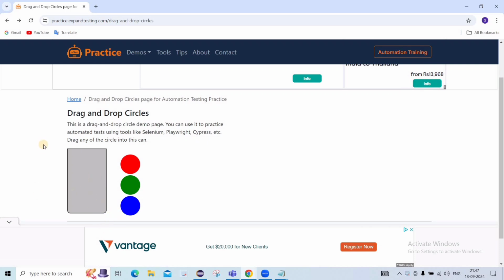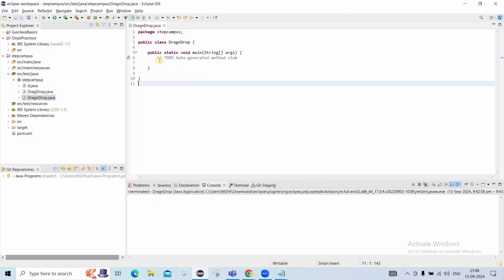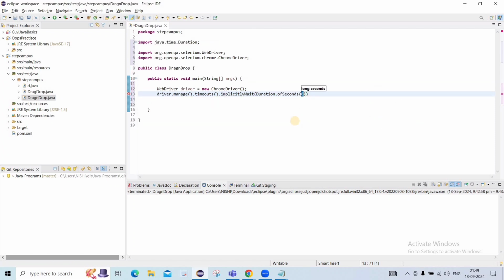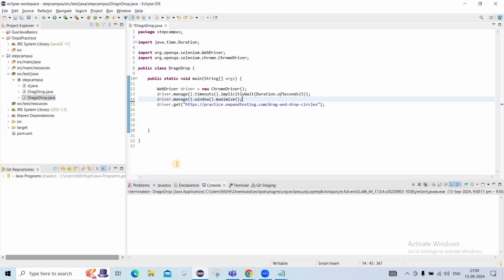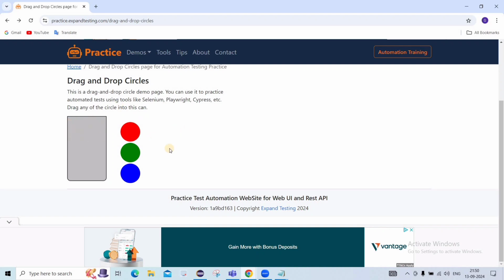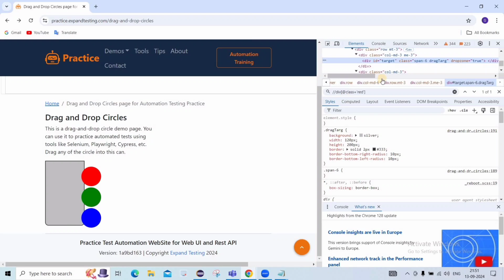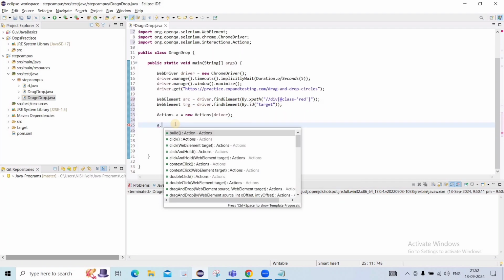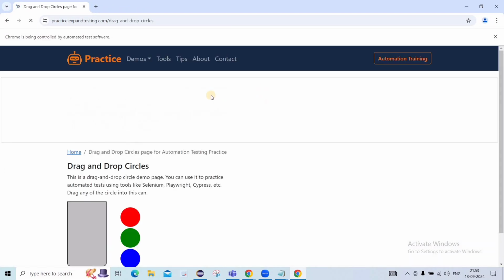How To Perform Drag and Drop in Selenium WebDriver | May cycle question T12